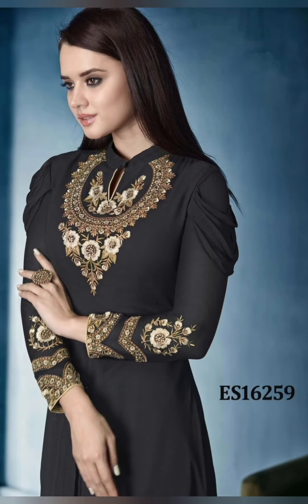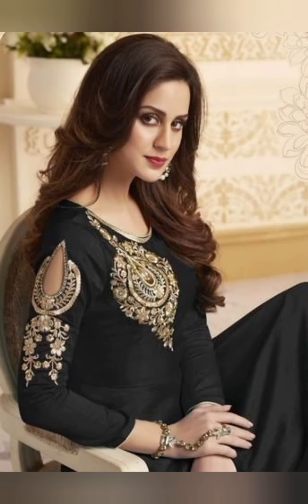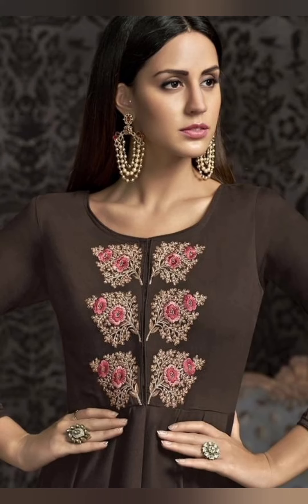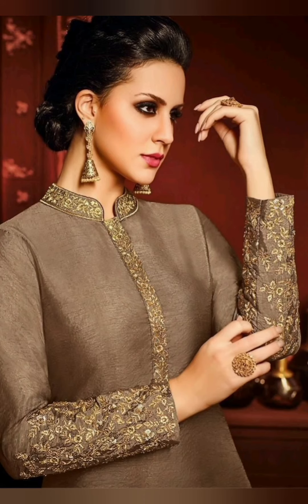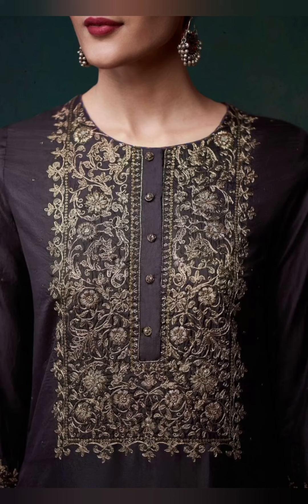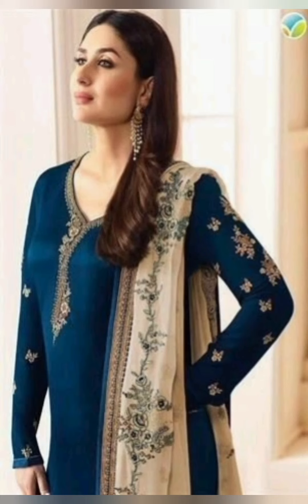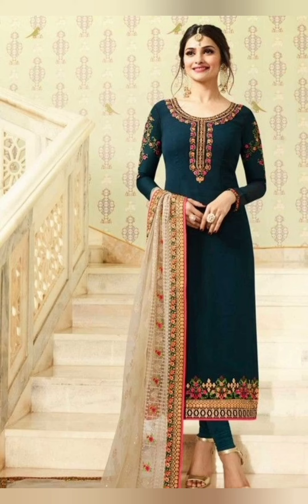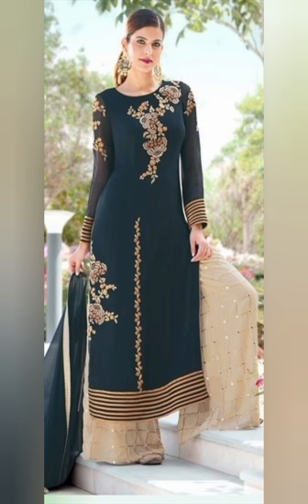kurti with jeans for girls | Stylish and Trendy kurti design | Latest Kurti Top Ideas